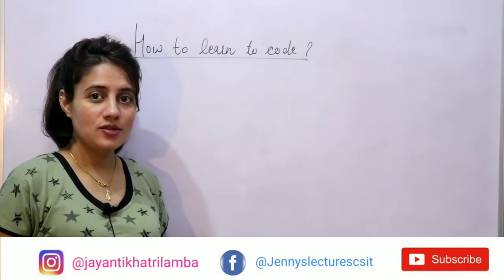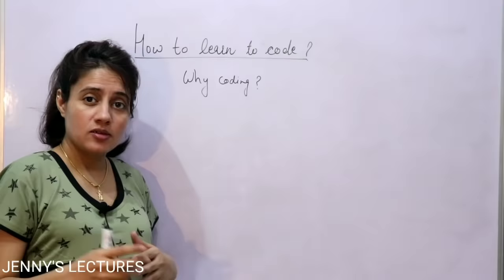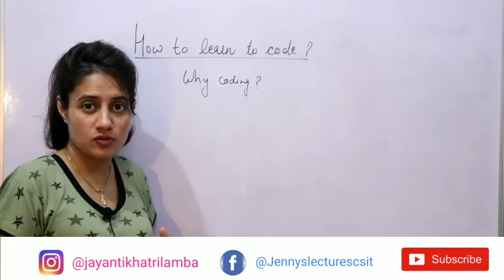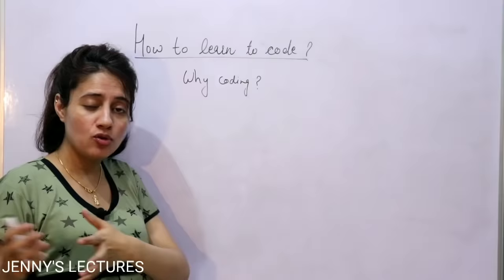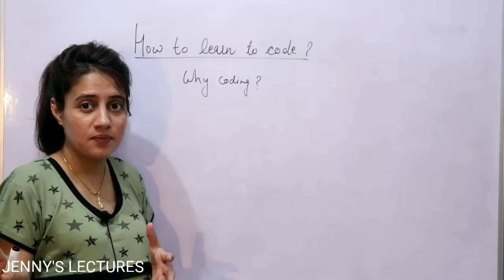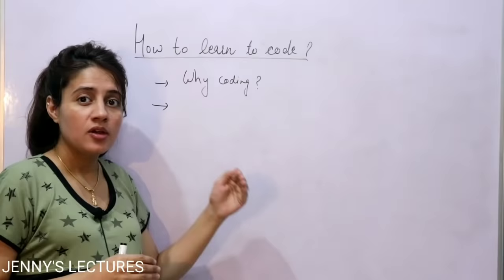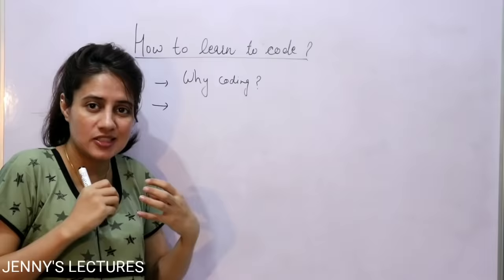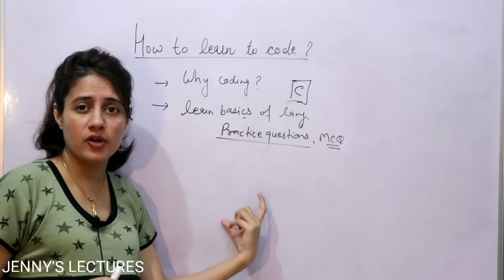How to learn to Code | Best Way to learn Coding | Placement Series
What is the best way to learn programming? How to start coding? Watch this video to find out the best way to learn coding.